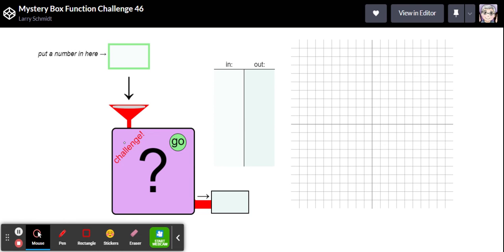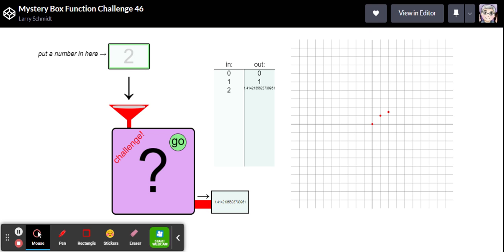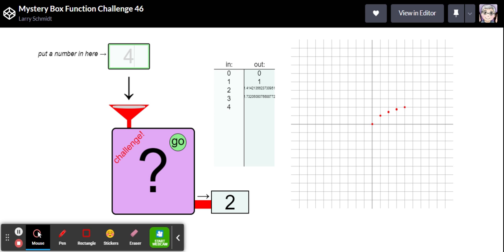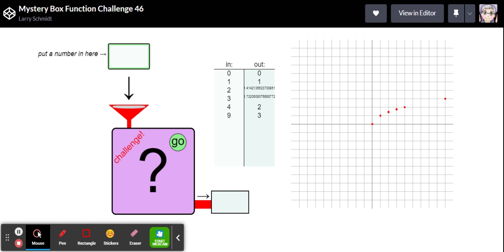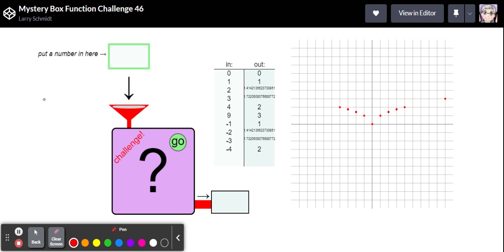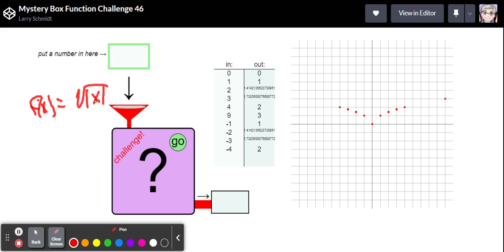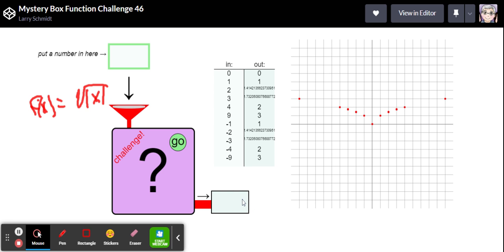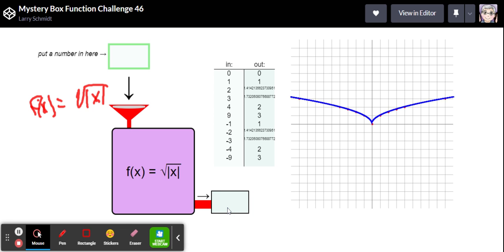Mystery Box Function Challenge 46